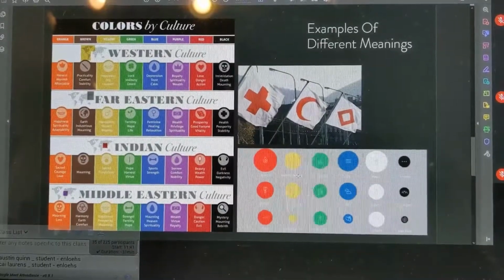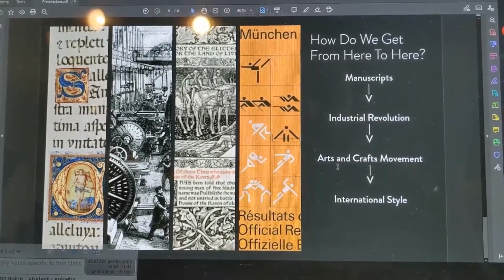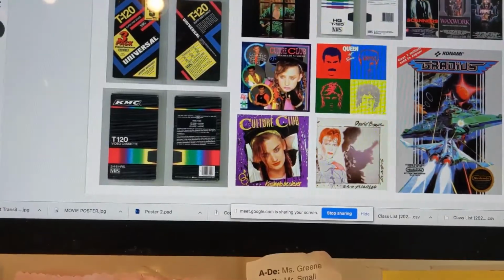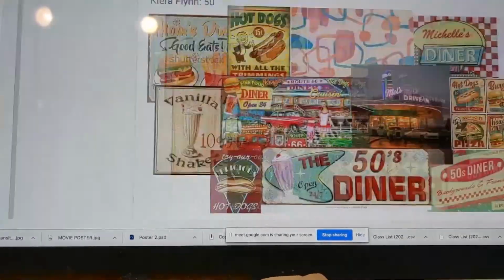Guest Speaker -- Quick Clip (Snipit)